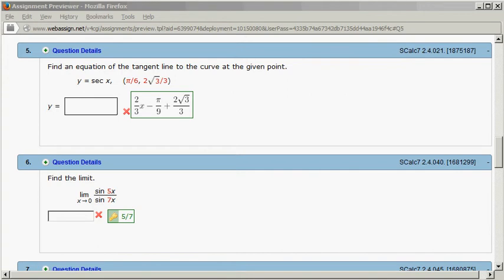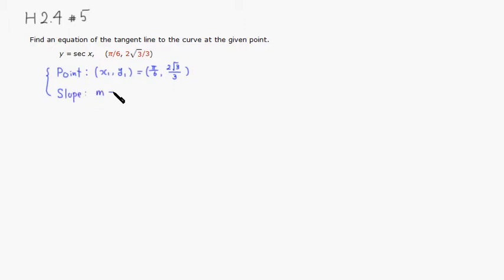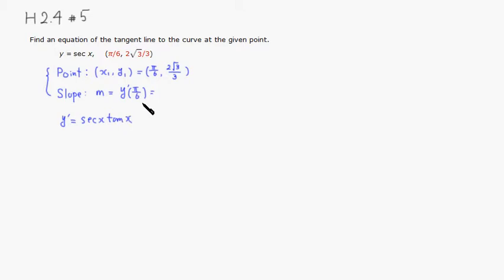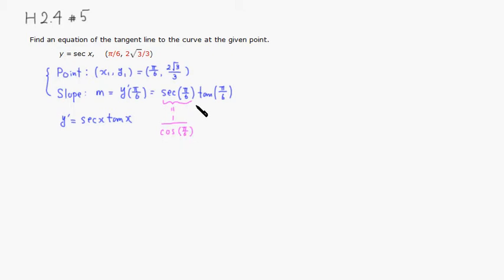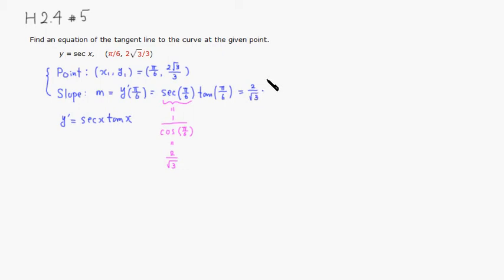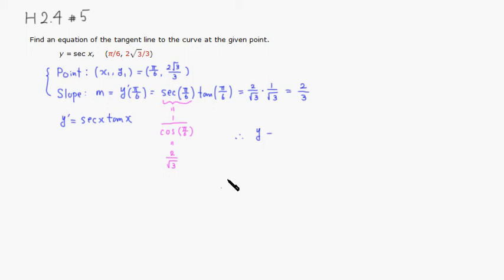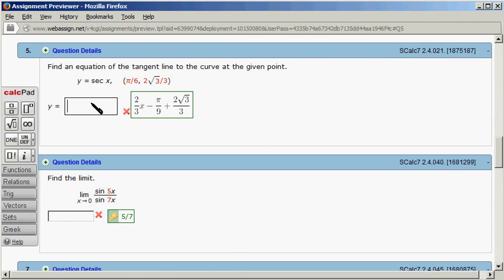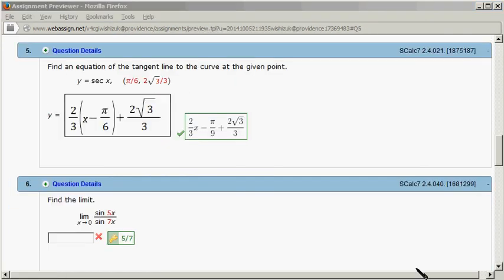MTH 131 H2.4 #5 (Fall 2014)